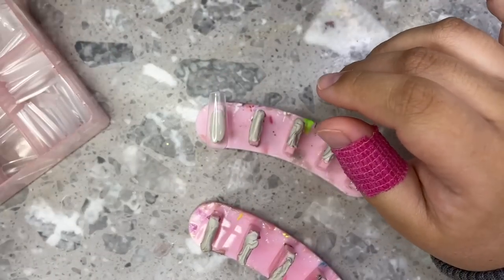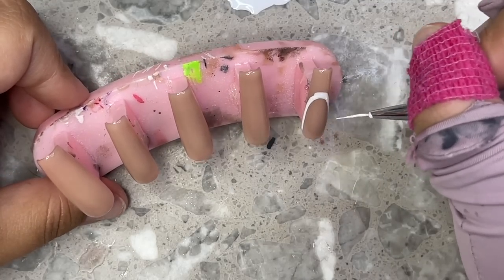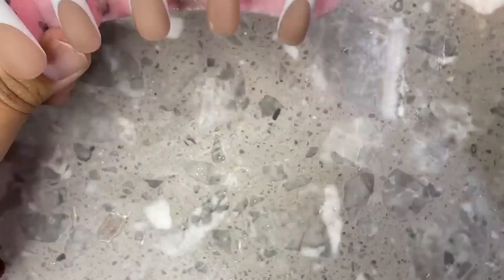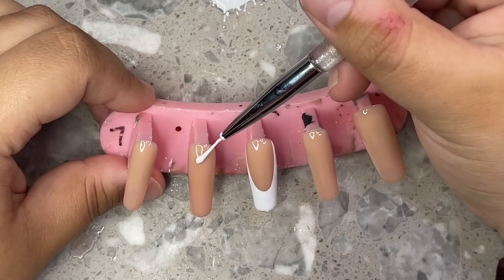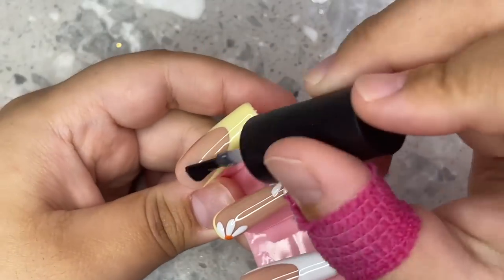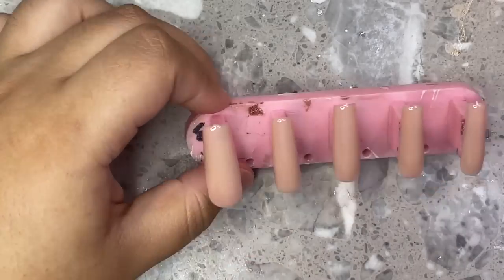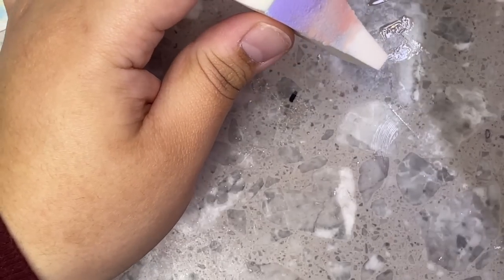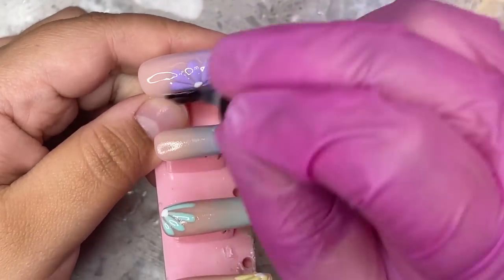Creating a trio set Press on nails order ! EASY flower nail art + beginner friendly press on nails!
I hope you guys learned something new in today’s video ❤️

✧･ﾟ: *✧･ﾟ:* .•.*:･ﾟ* .・ *:･ﾟ・゜゜・✧*:･ﾟ.・．

👛 My Amzn Storefront :

Tips : enailcouture long sq

Base and top coat : beetles

Beetles : BEETLES : code Valdiy for $$$ off !

2 amazon nude gel :

RARJSM Dusty Rose Nude Gel Nail...

RARJSM Milky Rose Gel Nail Polish...

White gel :

Vishine Gelpolish Professional UV LED Soak Off Varnish Color Gel Nail Polish Manicure Salon Pure White (1433)

Winstonia Striping Nail Art Brushes for Long Lines, Details, Fine Designs. 3 pcs Striper Brushes Set - AMAZING TRIO

Sponges : 100 Pieces Cosmetic Sponges Latex...

THE BEST NAIL GLUE I USE FOR PRESS ONS

My nail series ☟ :

WHAT SHE WANTED VS. WHAT SHE GOT a series I created where I feature all my tips and tricks on how to create a press on set identical to the set a customer asks for ✨🙌🏼 even if its made with acrylic I show you how you can replicate the same set but with pure gel polish !! PERFECT for my press on artists OR Gelx technicians 🙌🏼💞

EPISODES: ✨

Ep 1-5